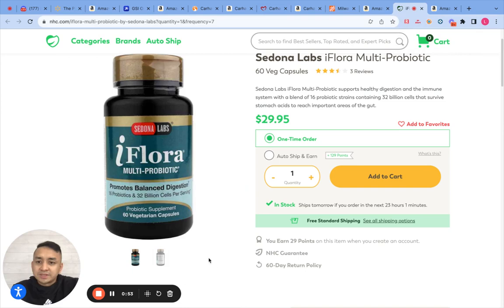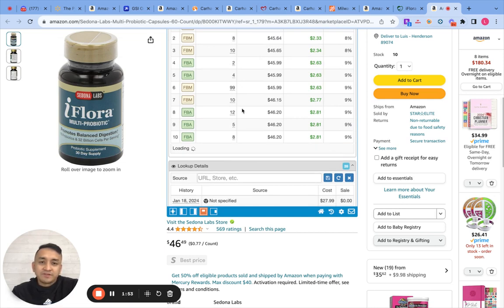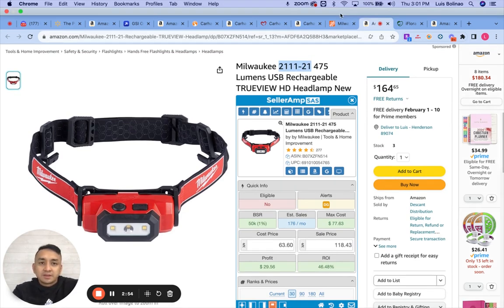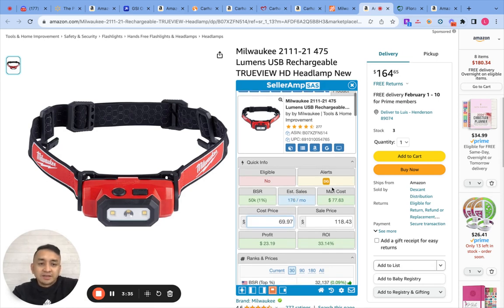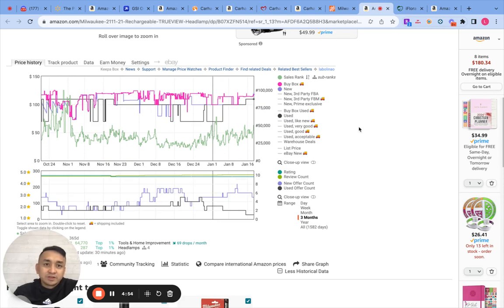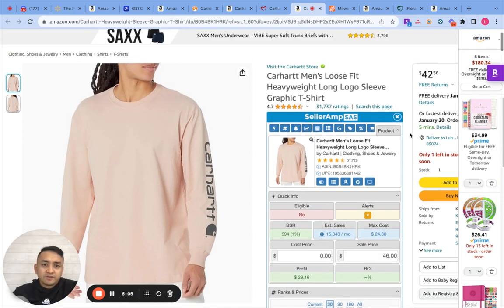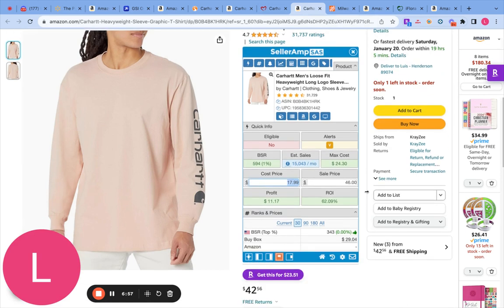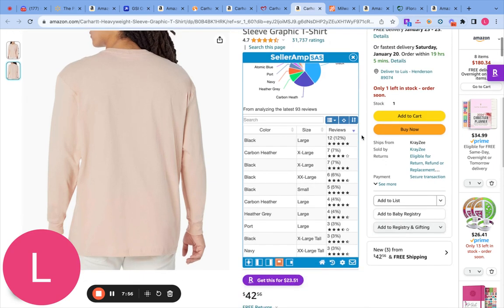How To Find A $10K Month Amazon FBA Product In 20 Minutes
In this video, I will show you guys how to look at data so you can pick products for your Amazon FBA Business.